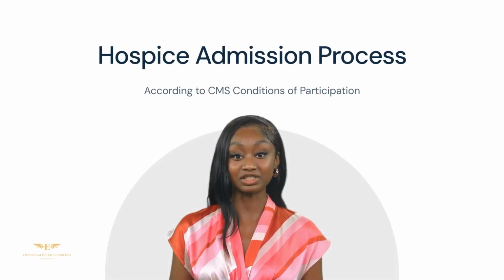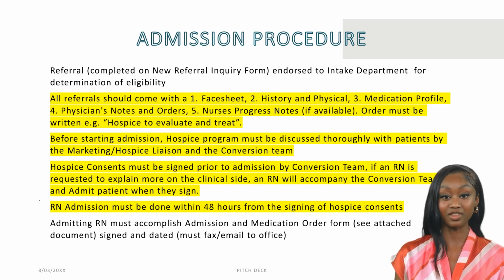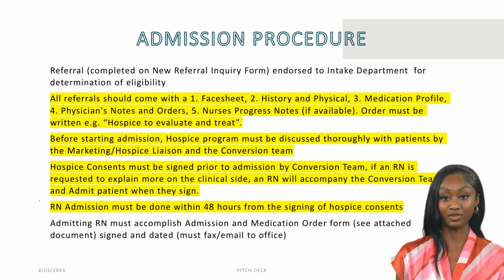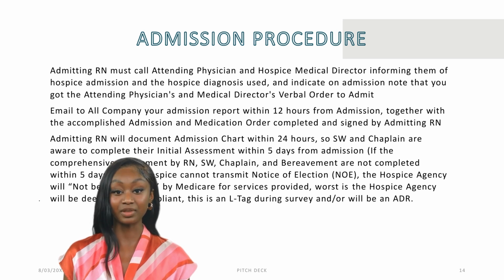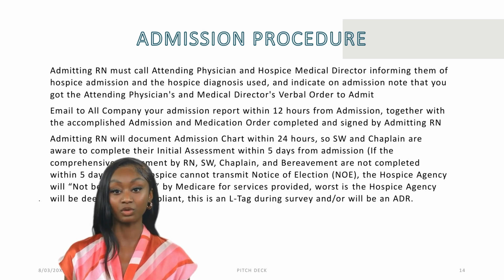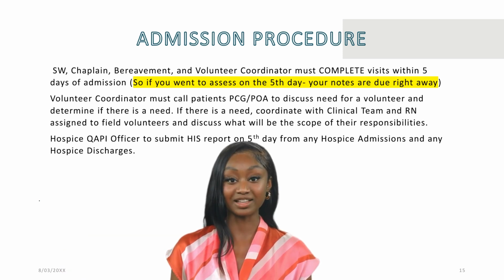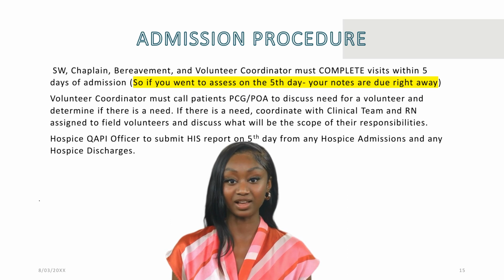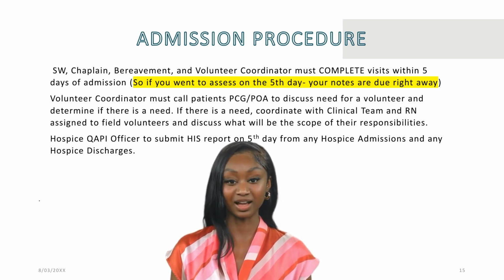Hospice Admission Process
Etecon Healthcare Consulting is a Chicago based healthcare consulting firm which provide various healthcare consulting services for hospice, home health and home care agencies nationwide.